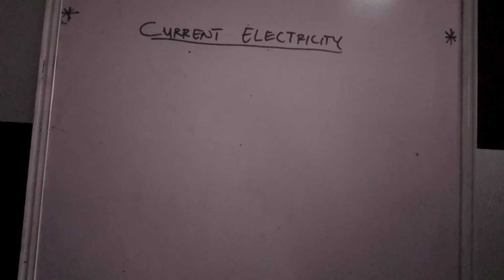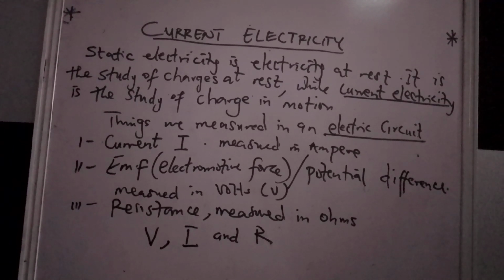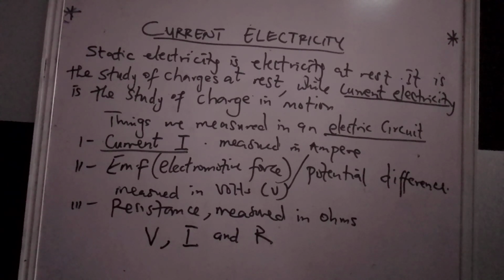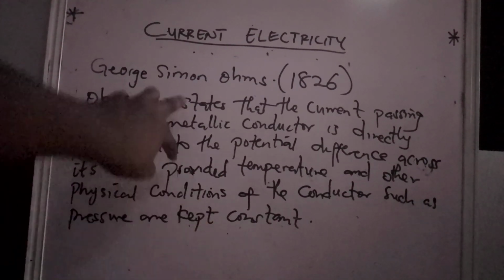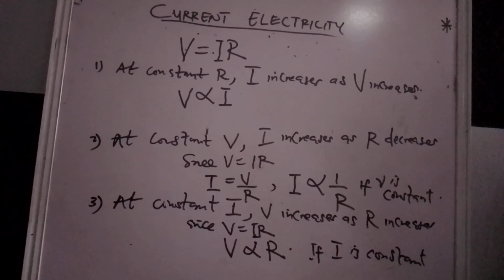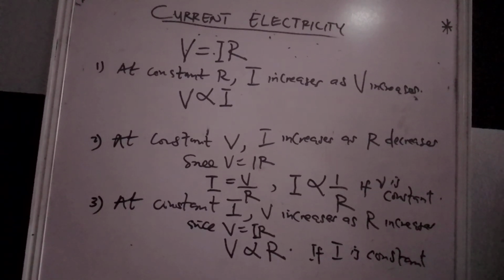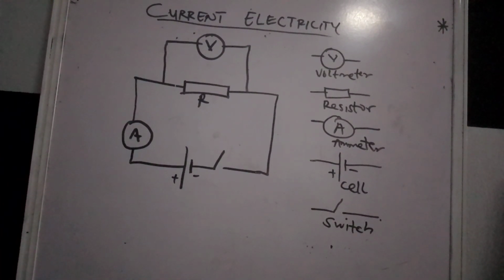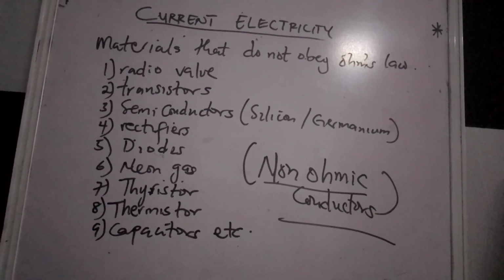CURRENT ELECTRICITY 1 || DEFINITION ||OHM'S LAW || CONCEPT || NON OHMIC CONDUCTORS.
In this video, I explained the basic concept of ohms law and how it is applied in the circuit. I further give explanation on the relationship between the potential difference, current and resistance in a circuit.

Note:
Electromotive force (EMF) is the total work done in moving one coulumbs of charge round the circuit. the SI unit is volt.

Potential difference is the work done in moving one coulumbs of charge from one point to another in a circuit. It is measured in volt.

For more details, try to watch the video to the end.